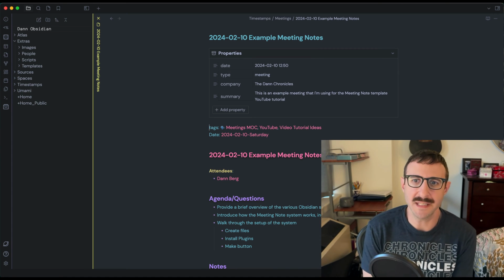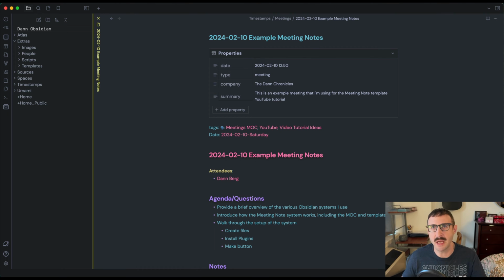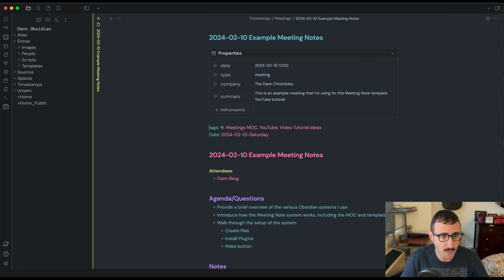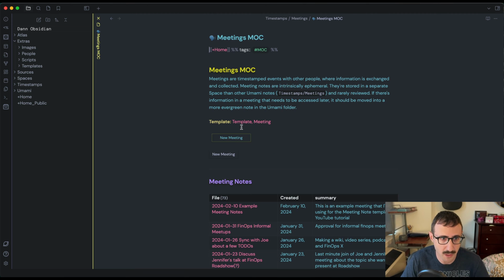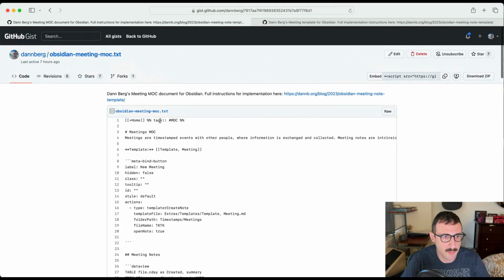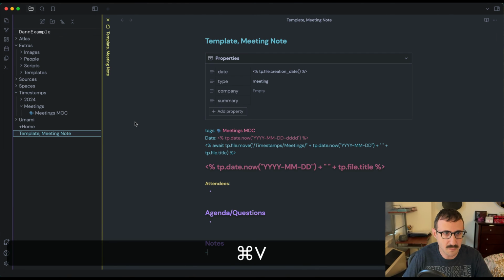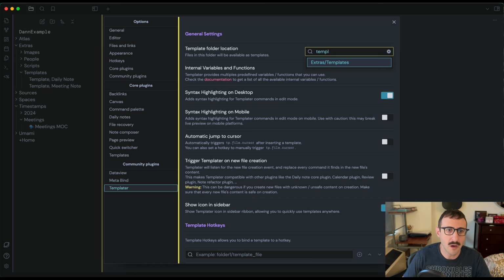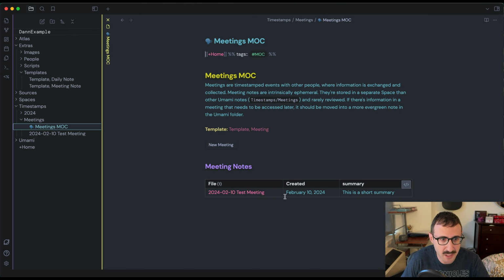🗣 Obsidian Meeting Note Template Tour and Tutorial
Here's a video version of my popular blog post about setting up an Obsidian Meeting Note system. All meeting notes are organized in a Meeting MOC page, which also has a button to create a new Meeting Note from a pre-designed template file that we'll also create.

Chapters:
0:00 Intro
2:07 Meeting Note System Philosophy
3:21 Tour of my existing Meeting Note system
5:34 Creating Meeting MOC file
7:29 Creating Meeting Note Template file
8:26 Installing Dataview, Templater, Meta Bind
9:34 Creating New Meeting button with Meta Bind
10:45 Testing our new system!

My Gear:
- Sony a6300 Mirrorless camera
- Sennheiser MKE 600 Shotgun Microphone
- Neewer Professional Microphone Pop Filter
- H4n Digital Multitrack Recorder
- Neewer Portable Desktop Mini Tripod